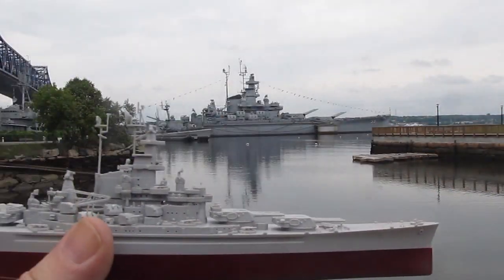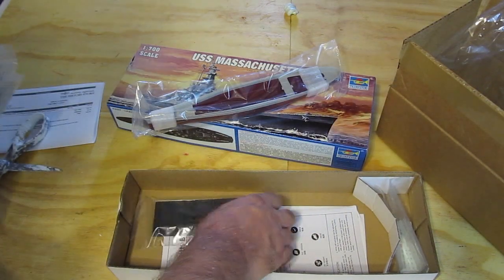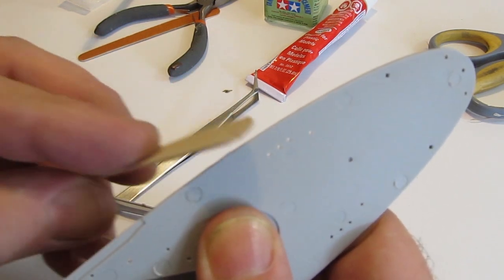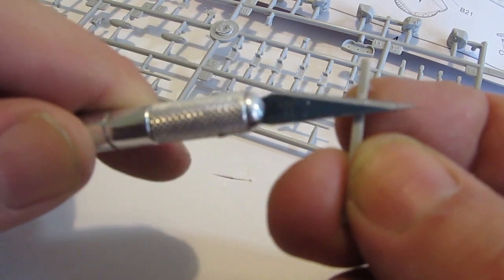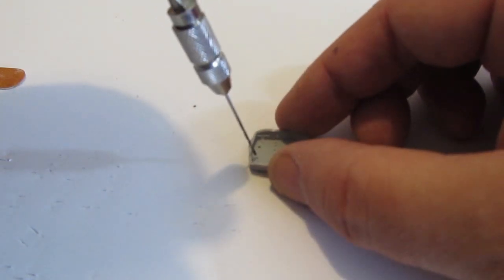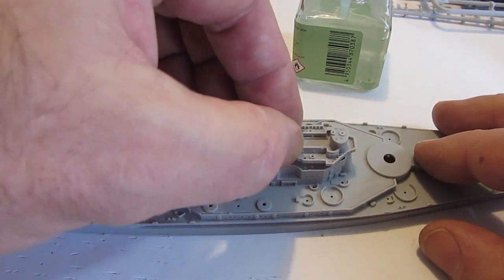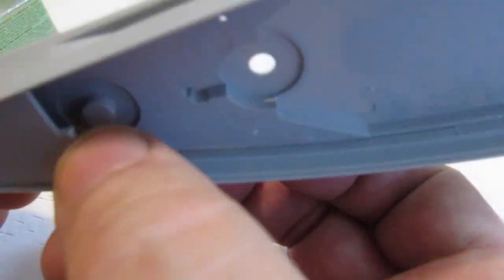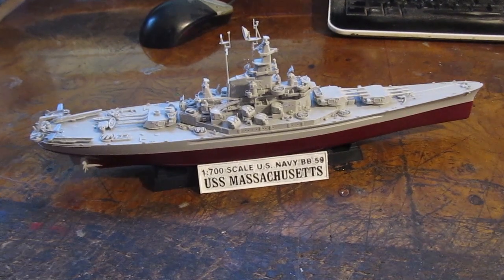Make a Plastic Model Battleship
This is a video showing the building of a plastic model battleship. It is in 1:700 scale and is the Battleship Massachusetts. It is a fun little build that takes quite a bit of time because it has a whole lot of tiny parts. The manufacturer of the kit is Trumpeter.
In this video you see the overall process of making a plastic model and I give you tips and tricks along the way and cover the entire process from unboxing to final assembly. This kit comes with a recommended paint scheme but in this video I don't paint it. It looks pretty good without the paint.

In some parts of the video I show you a part on the model and then I show you the actual part on the Battleship Massachusetts.

I will put the picture on my website and email you back a certificate of contribution.

This is the exact model I purchased for this tutorial
Testors Cement I use
I love the extra thin cement for small parts. This is the one I use: